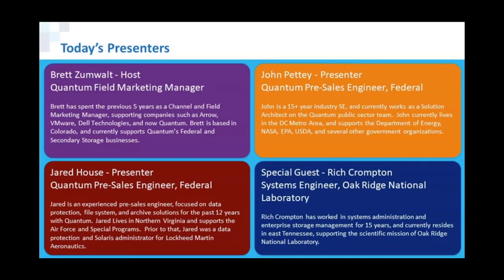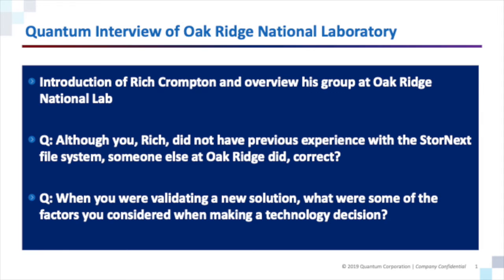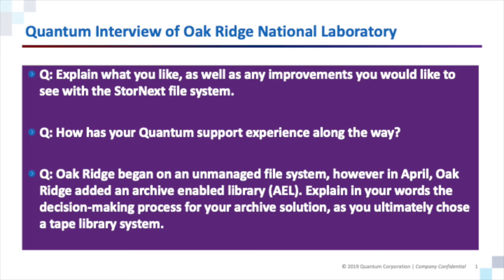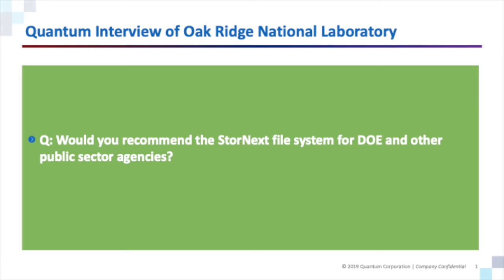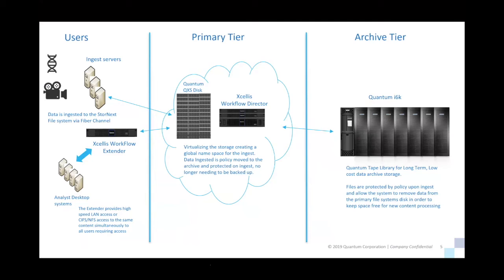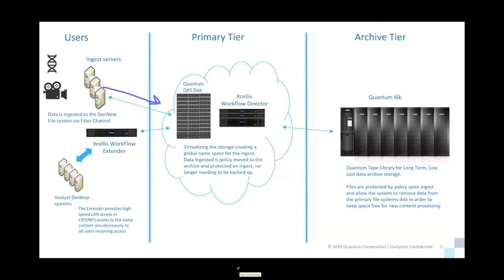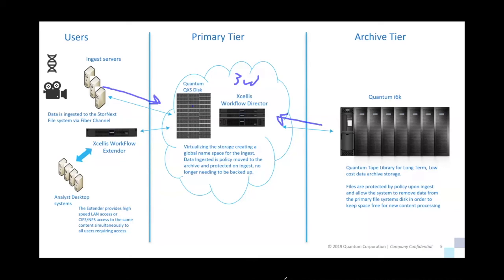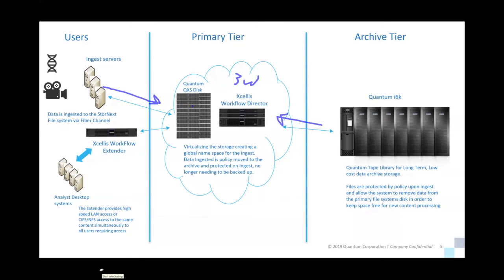Hierarchical Storage Insights; Quantum Interview of Oak Ridge National Lab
Quantum Field Marketing Manager, Brett Zumwalt, hosts a webcast featuring an interview of one of Quantum's current customers, Oak Ridge National Laboratory.  In the webcast, Quantum Systems Engineer John Pettey discusses the utilization of Quantum technology to enable efficient, cost-effective, and reliable data management and storage for critical systems at Oak Ridge National Laboratory.  Oak Ridge Engineer, Rich Crompton joins the discussion to highlight the architecture along with the benefits, while also providing candid feedback about enhancement recommendations.  The webcast finishes with an overview of the technical workflows and Quantum systems that can support use-cases in medical research and imaging, scientific research, intelligence, big data, IoT, hyperscale IT, and